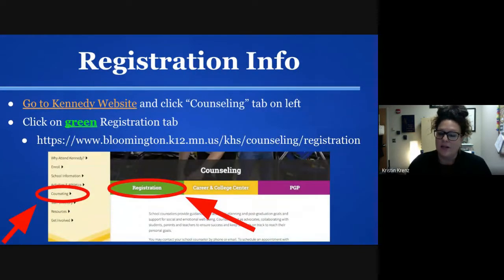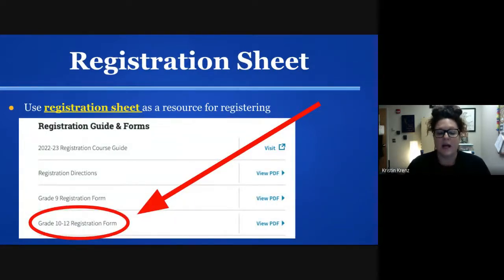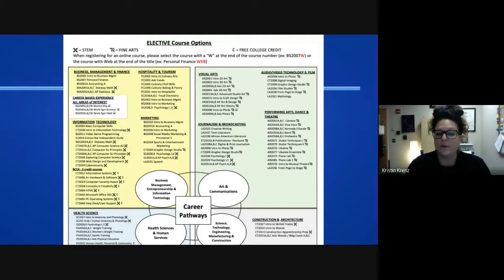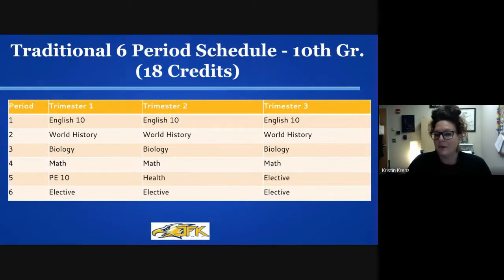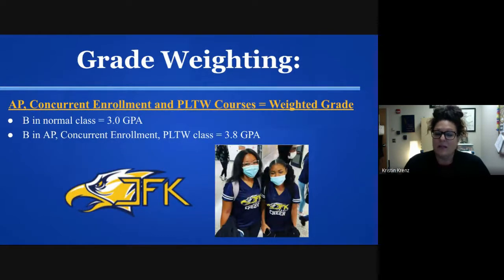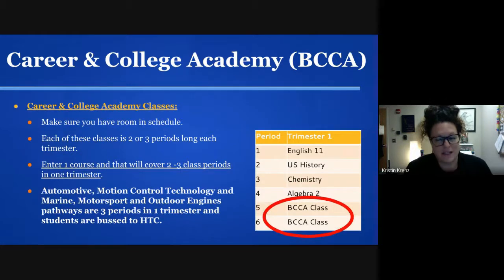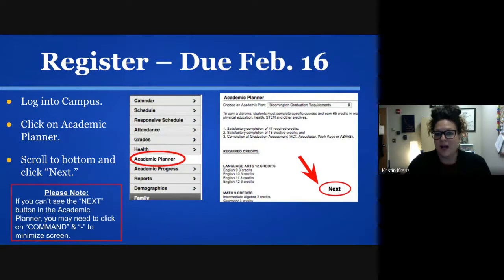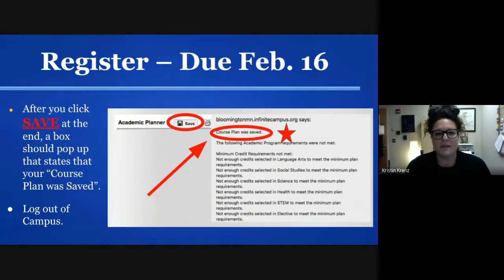Registration Video 22 23 KHS Students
Registration Video for KHS 9th - 11th grade students.